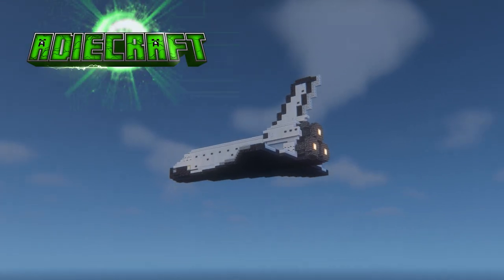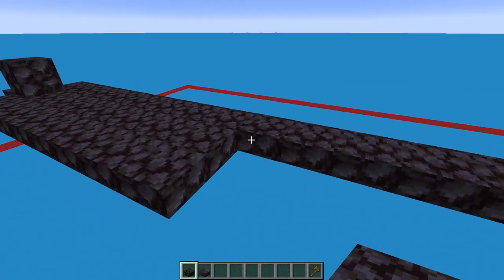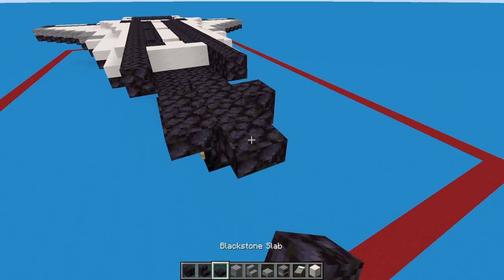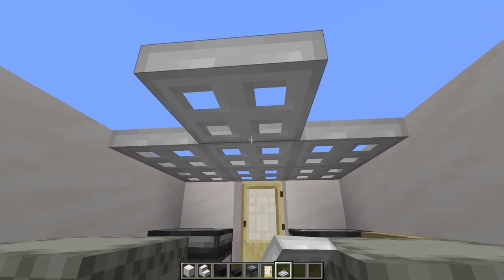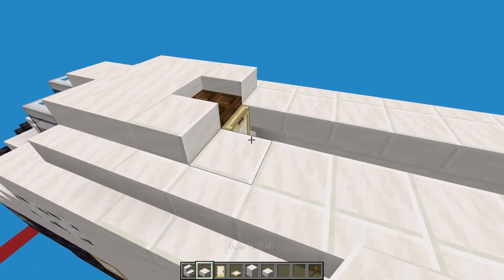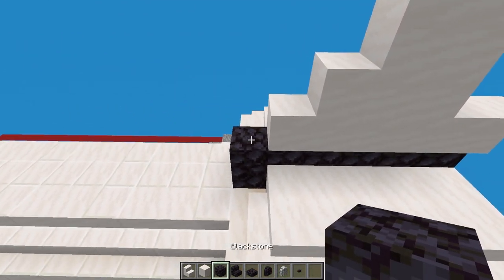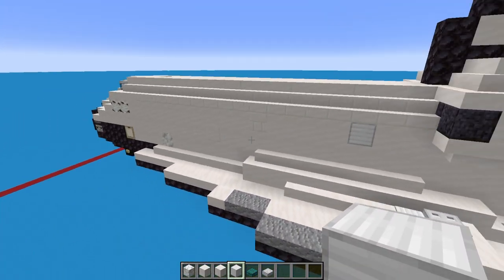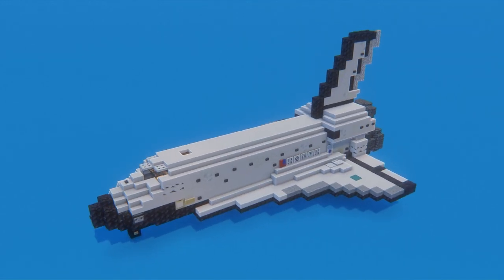The ULTIMATE NASA Space Shuttle Build! 1:1 Scale - [Minecraft TUTORIAL]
NASA built 6 Shuttles in all, the Enterprise, a prototype for testing, and the Atlantis, Challenger, Columbia, Discovery & Endeavour.  Sadly both the Challenger (1986) and the Columbia (2003) were lost on missions with Endeavour being built in 1991 to replace Challenger.

Although the shuttles started test missions in orbit in 1981 this year will be the 40th anniversary of it's first operational mission (STS-5), deploying 2 communications satellites into orbit. After a total of 135 missions the 4 remaining Space Shuttles are now on display.

Now you can get your own Shuttle with this 1:1 scale recreation in Minecraft. I've tried to keep as close to the original in both size, colour and interior as possible, whilst making this a usable base. The block by block tutorial will let you easily build every part of this. if you want the Space Shuttle in your world, this is the video for you!

0:00 Space Shuttle Intro
0:10 Materials
0:15 Dimensions
0:26 Space Shuttle build
22:59 Banners
25:22 Showcase

World Downloads available to all Patrons

Texture Pack: AdieCraft Futuristic V 1.0
Shader: BSL